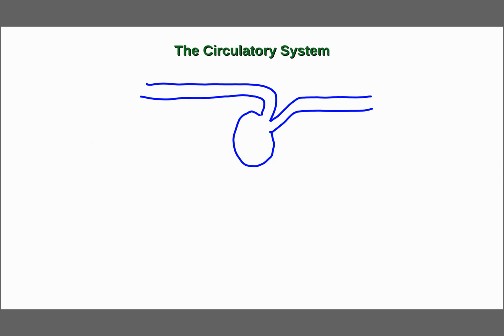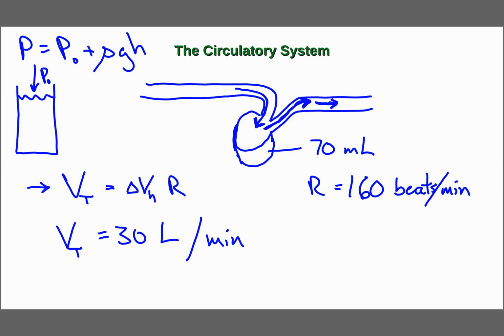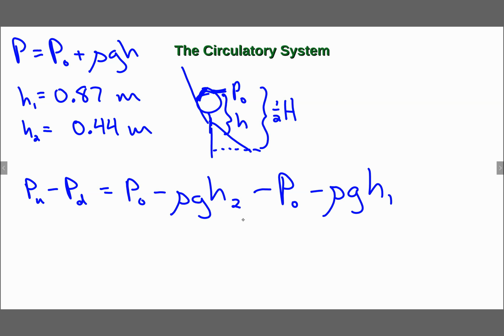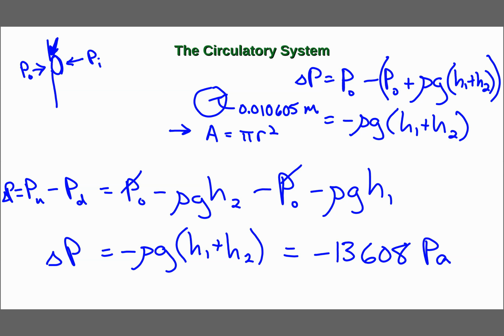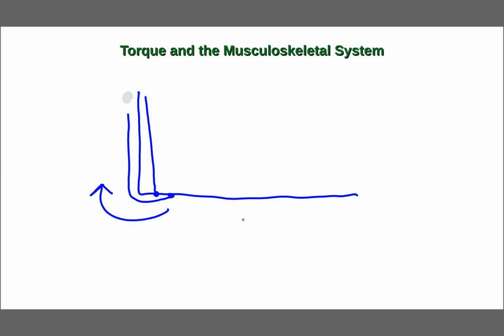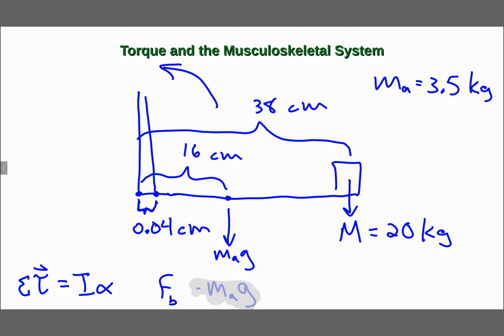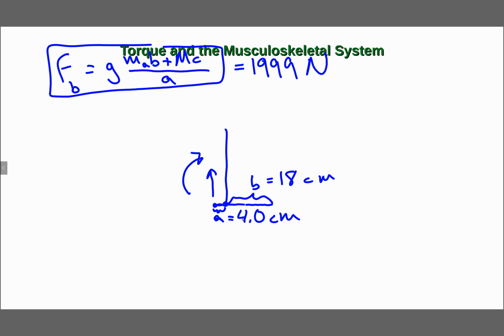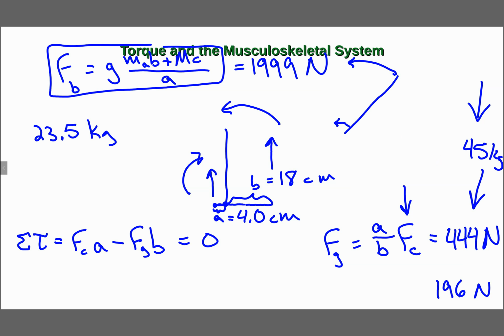Review Lecture: Physics and the Body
In this final review lecture we'll look at some concepts in the class by considering just a couple of things about the human body.